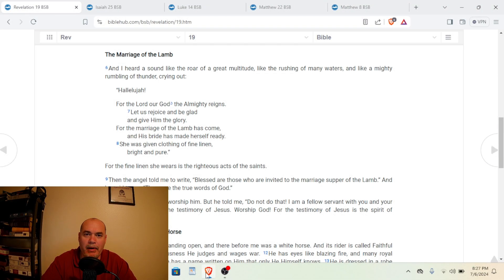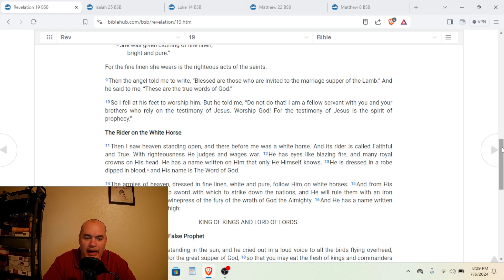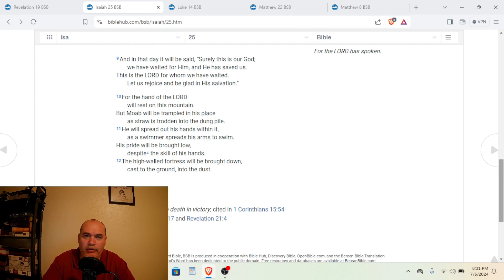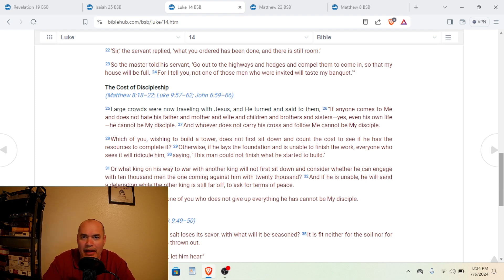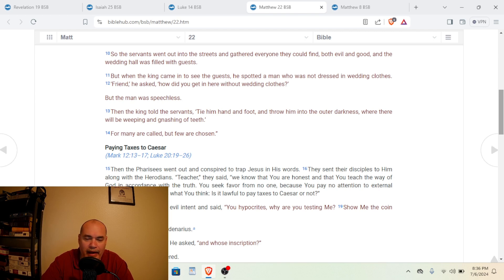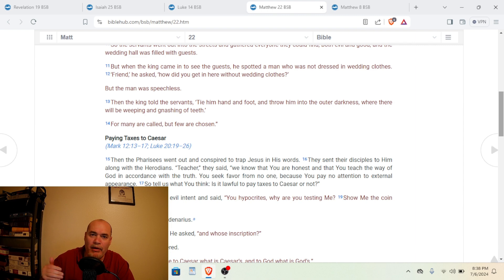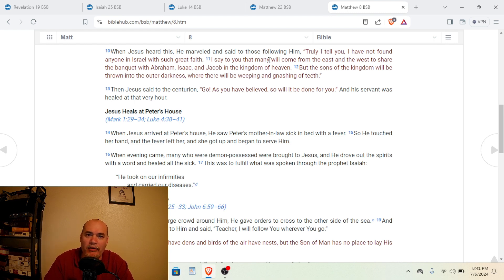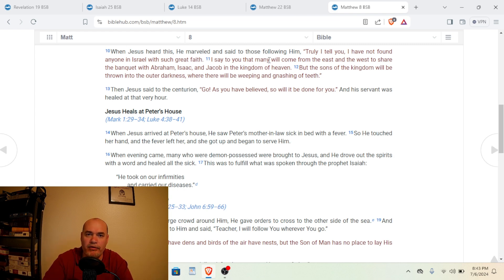What Is The Marriage Of The Lamb?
The marriage of the Lam will be a day of celebration because of what it means. This video will disclose its meaning.